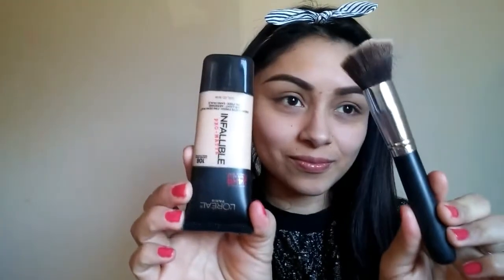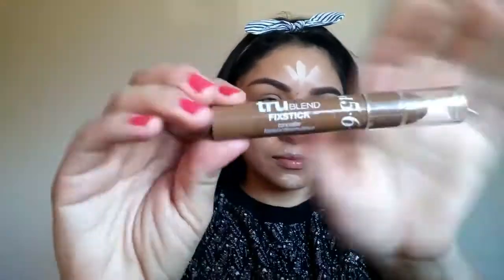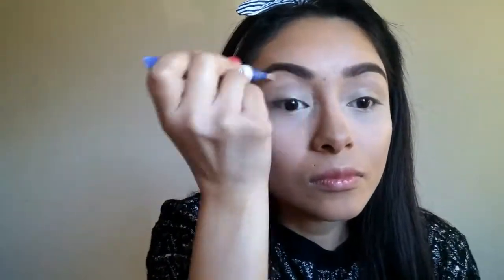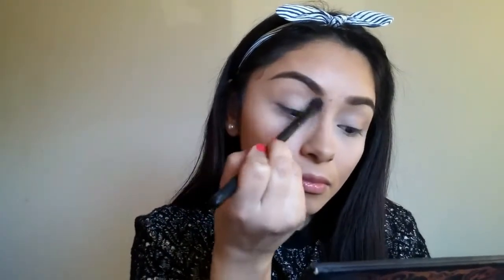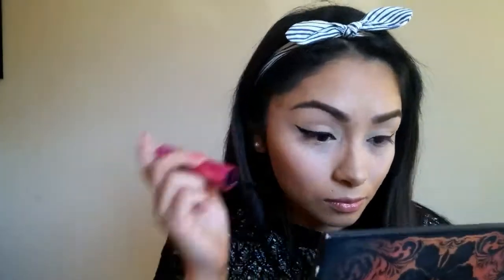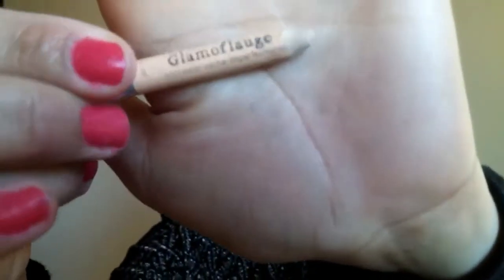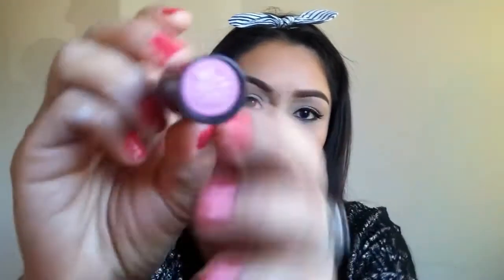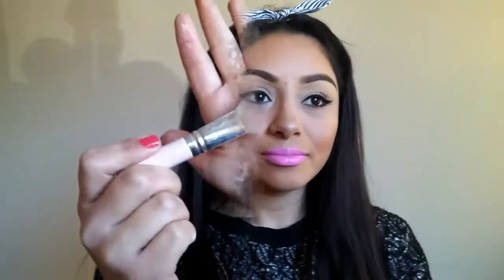My Everyday Makeup Routine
Hi lovelies!

Foundation is Infallible Pro Matte #108 (Walmart)
Contour Highlight Match Perfection by Rimmel #230 (Walmart)
Covergirl TruBlend FixStick color Deep (Walmart)
Heavy Concealer Glamoflauge by Hard Candy duo w/ pencil concealer (Walmart)
Kat Von D Monarch Pallete (Sephora)
NYC Liquid Liner (Target)
Covergirl Lash Blast 2-1 Mascara (Target)
Hard Candy Pencil eyeliner (Walmart)
Sonia Kashuk blush color Melon (Target)
Mineral highlight Soft & Gentle by Mac Cosmetics
Lipstick Wet & Wild 967 Dollhouse pink (Target)
Elf Translucent Powder (Target)

 Tracey